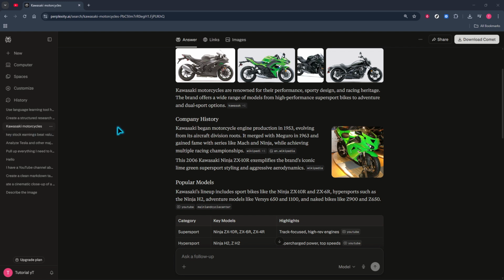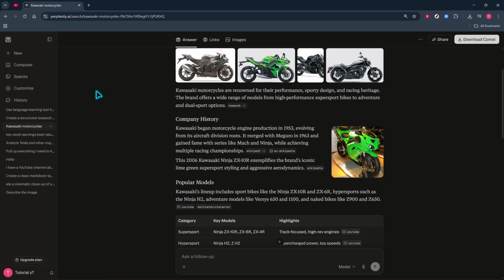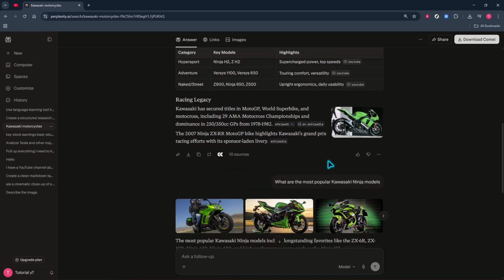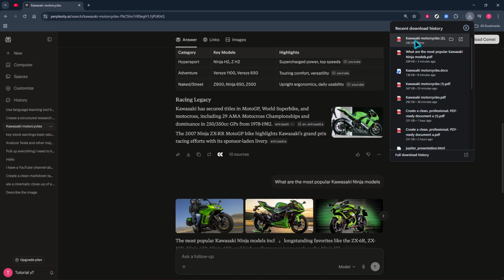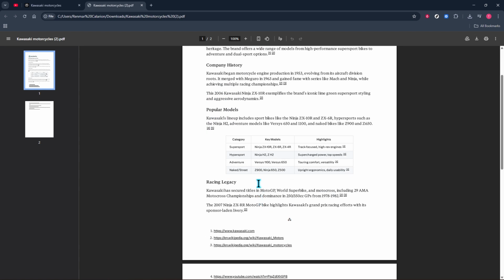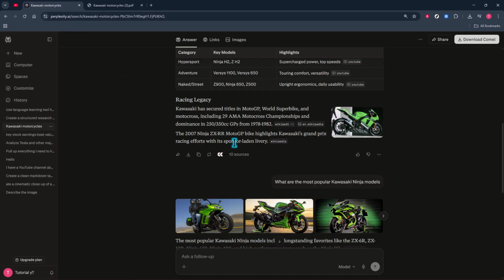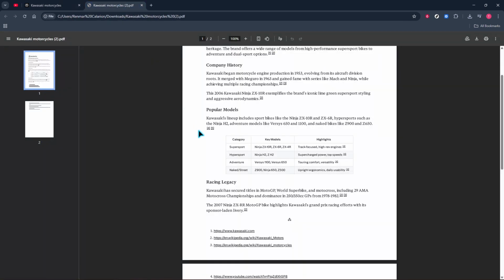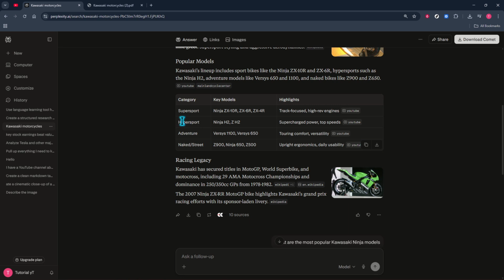How To Save Perplexity Answers As A PDF [2026 Guide]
How To Save Perplexity Answers As A PDF

In today's video, we cover how to save perplexity answers as a pdf, perplexity ai export to pdf tutorial, download perplexity answer as pdf guide, save ai response to pdf, how to use perplexity ai, perplexity ai beginner tutorial, export ai content to pdf, copy perplexity answer to document pdf, ai productivity tools tutorial, document export guide, perplexity ai tips and tricks, save ai generated text tutorial, create pdf from ai answer, workflow tutorial ai tools